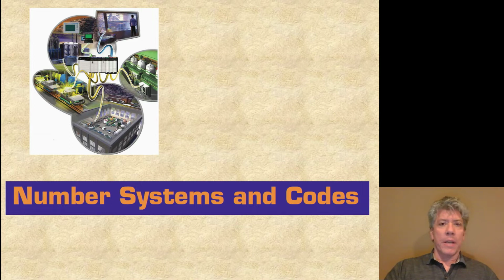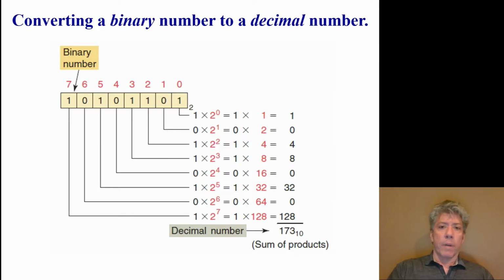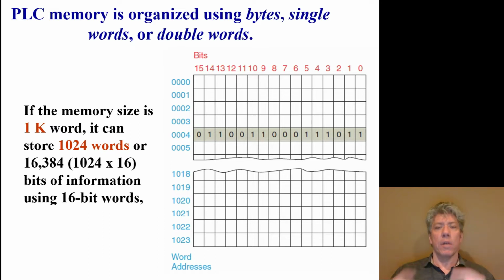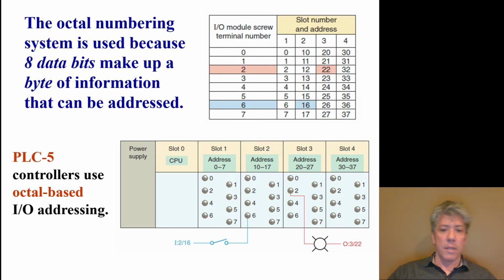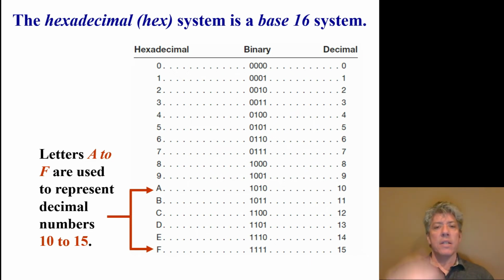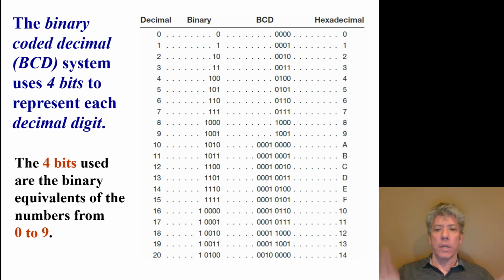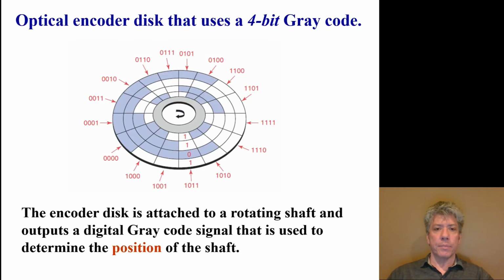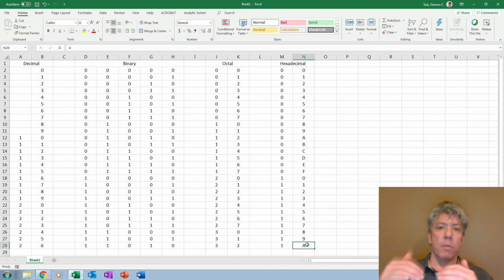MET 284 How to Count